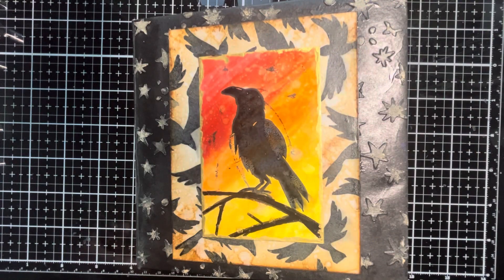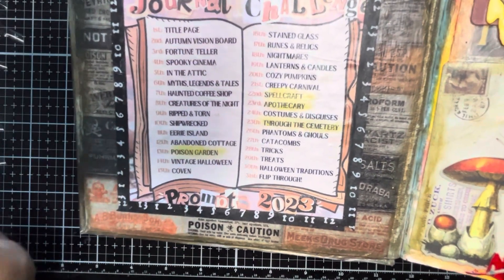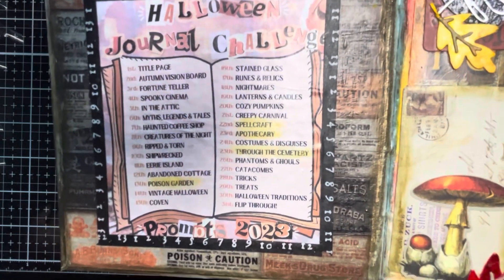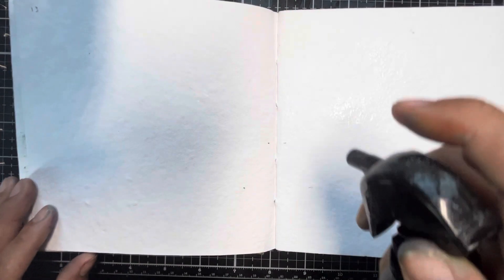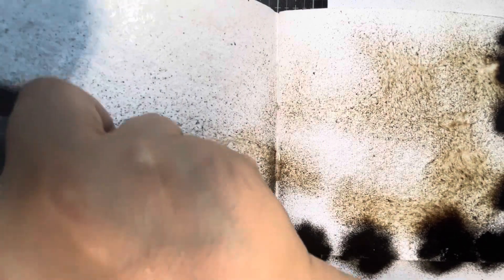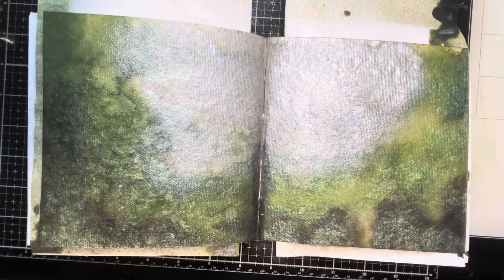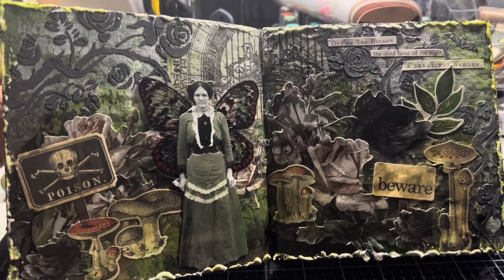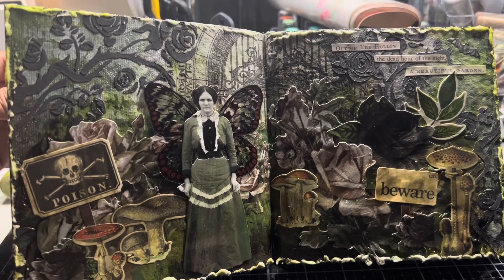Halloween Mixed-Media Art Journal Spread Poisonous Garden: Tim Holtz Distress & Halloween Idea-ology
Today I was inspired to dive into some art journaling. I am working to the prompt “Poisonous Garden”. This prompt is from the Halloween prompt list created by Kia Creates. For this journal spread I have used a combination of distress spray stains, mica stains, distress paint, and Halloween Idea-ology.

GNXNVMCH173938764